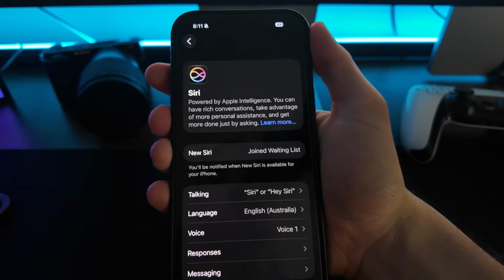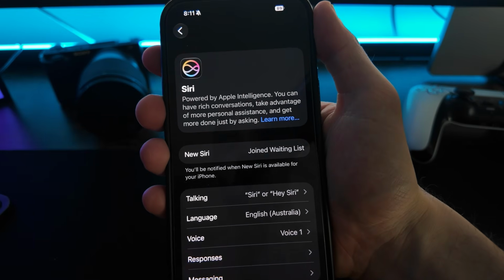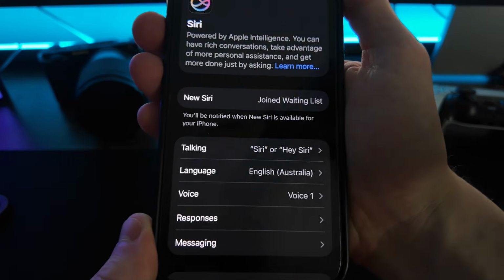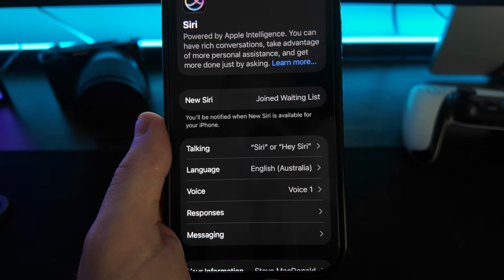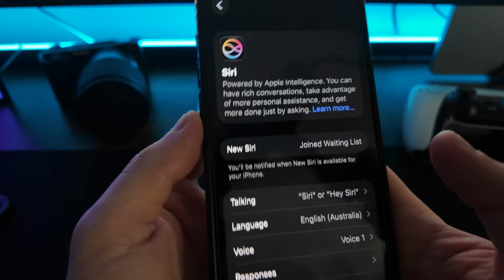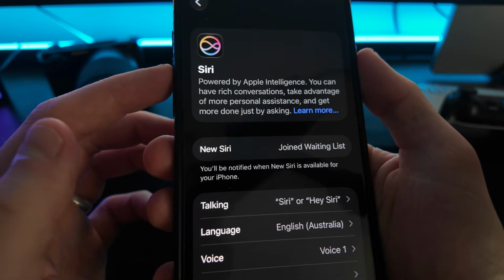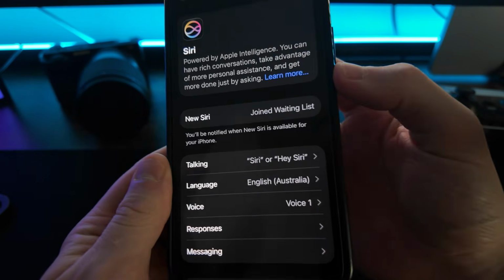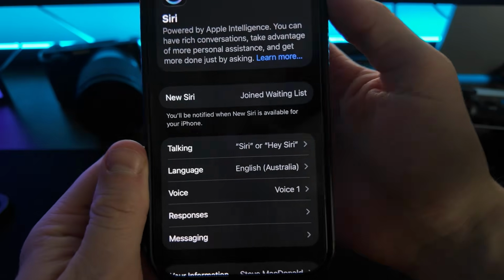How To FIX Siri AI Stuck On "Join Waitlist" On iOS 27?